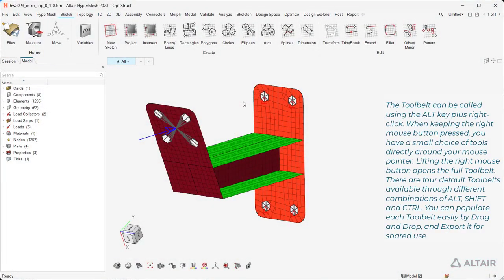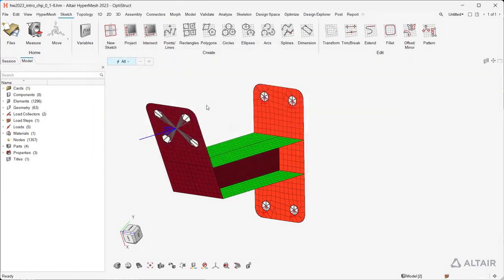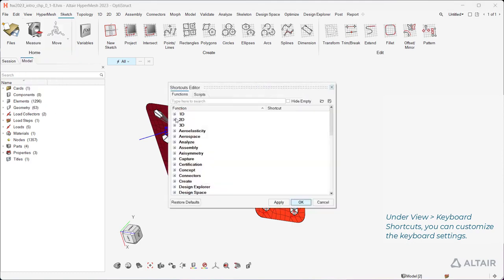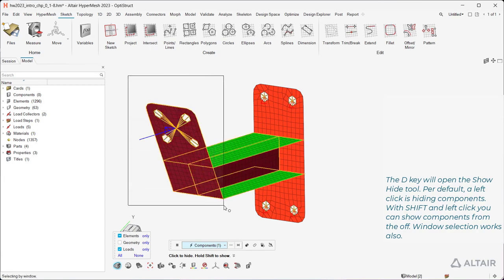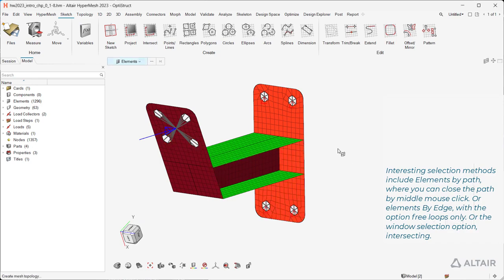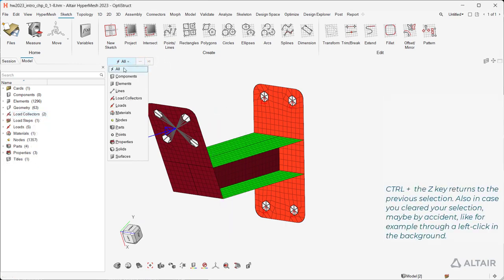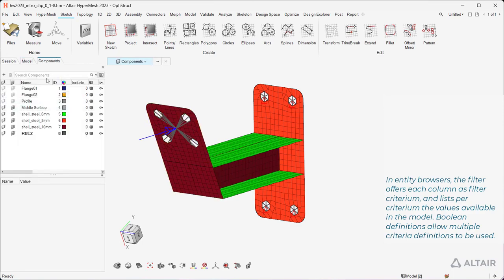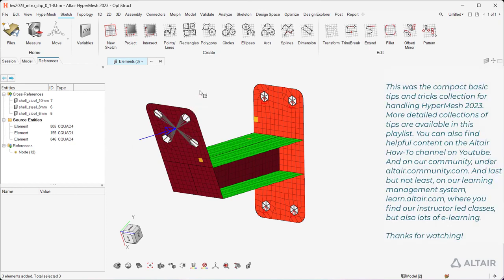HyperMesh 2023: Tips & tricks compact collection (P1) đẩy nhanh tốc độ và sự thuận tiện với phím tắt